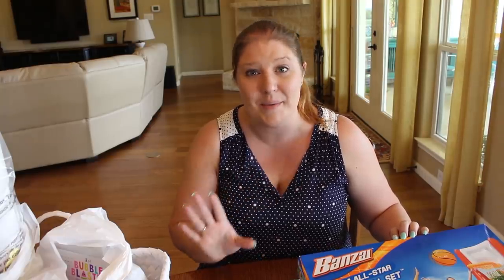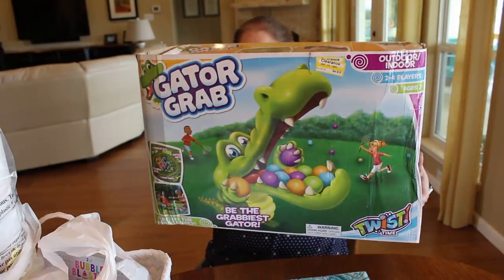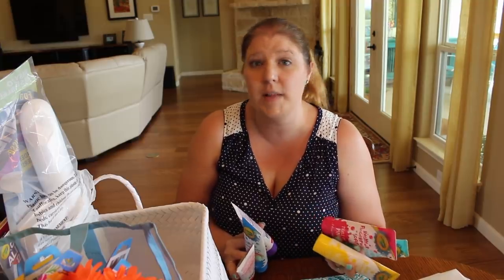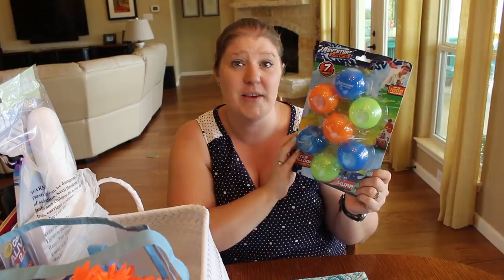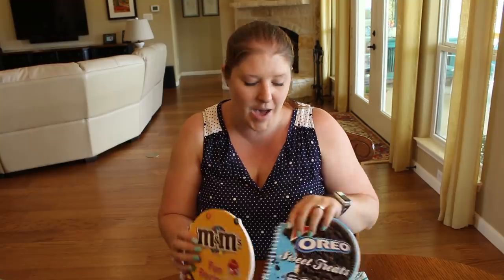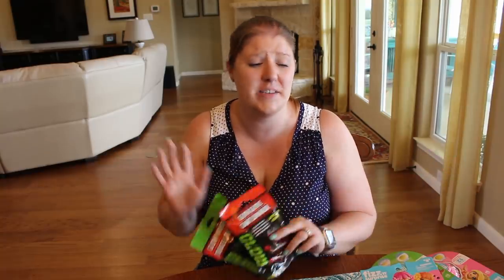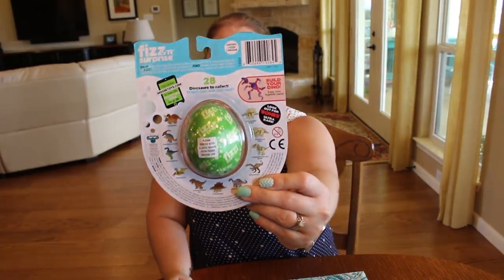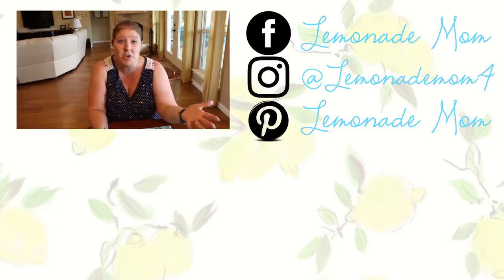HUGE Summer Toys Haul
Hey guys! Today I am sharing a HUGE Summer Toys Haul with you. I have been collecting things since right after Christmas. I'm still finding things to add to this basket. The Dollar Tree and Target Dollar Spot are the perfect places to get some budget-friendly items for your kiddos this summer.

Basketball Set
Backyard Game Combo Set
Gator Grab Game